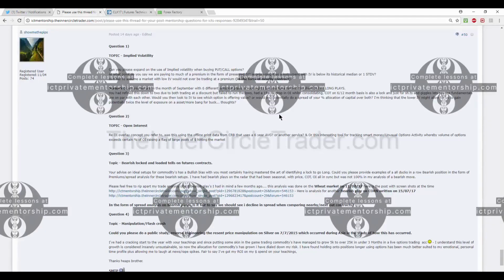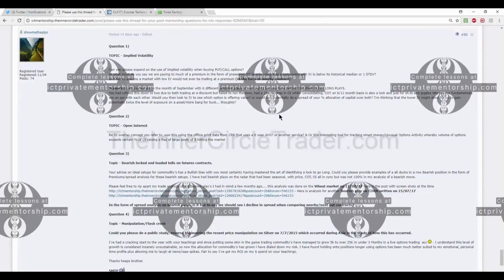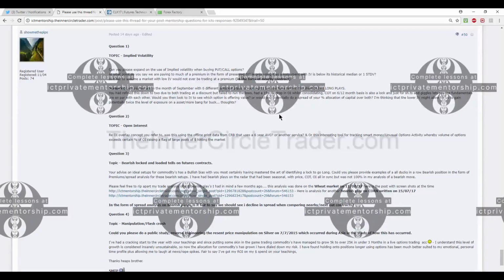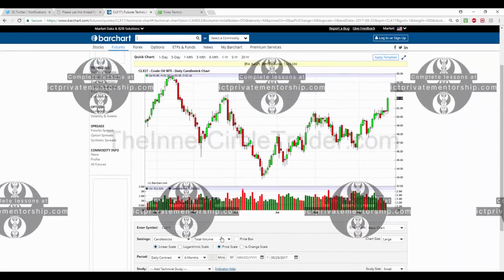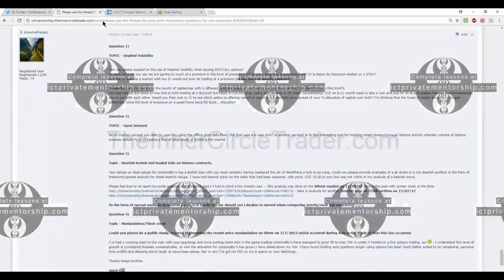ICT private mentorship tips and insights: questions and answers sessions with the charter members